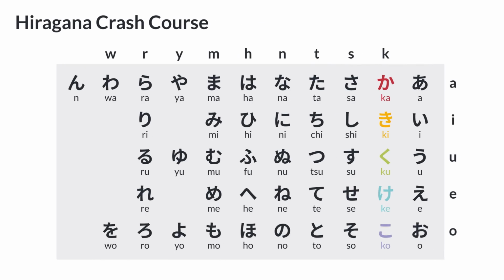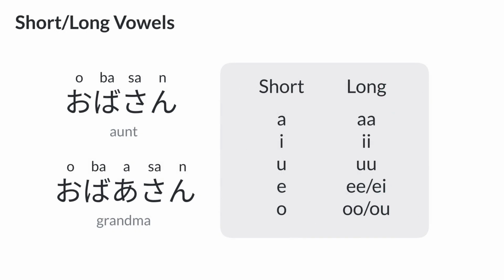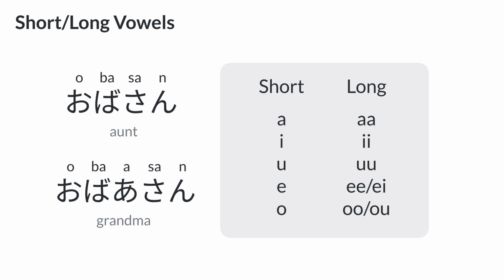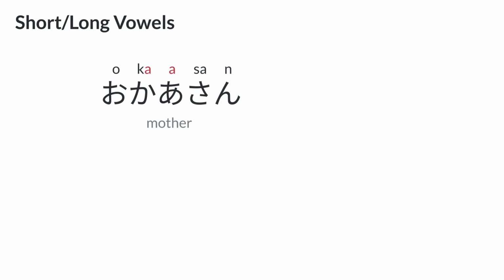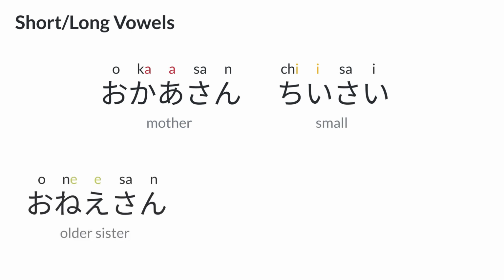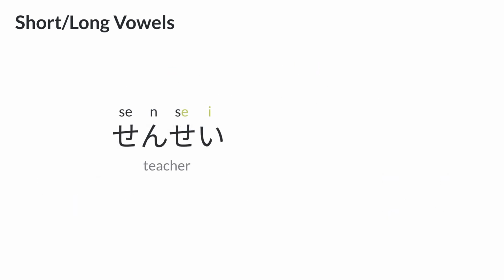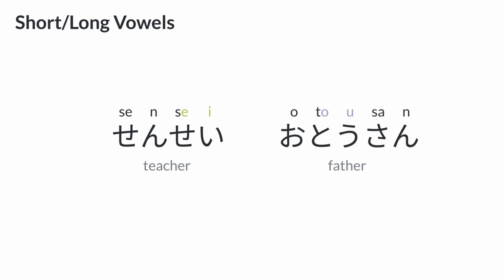Hiragana Crash Course - Lesson 2 | かきくけこ (ka ki ku ke ko)